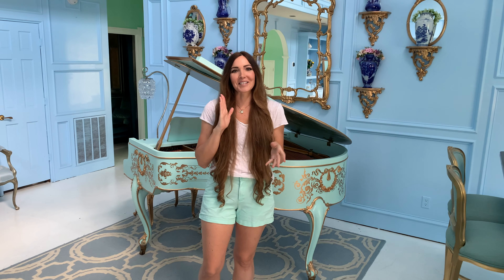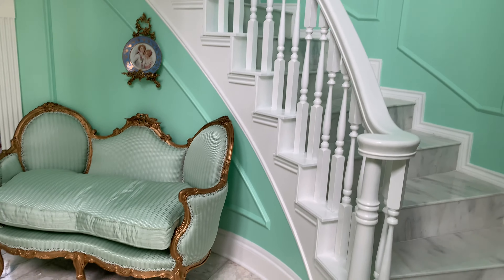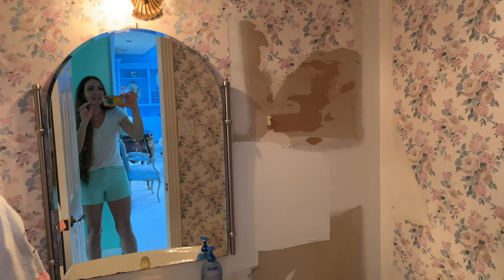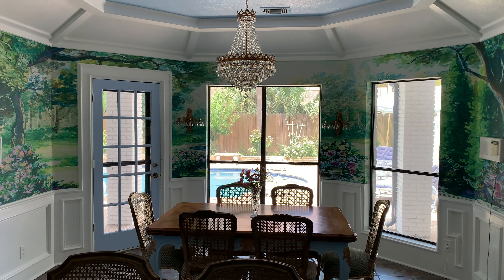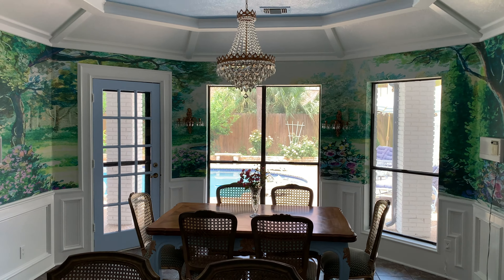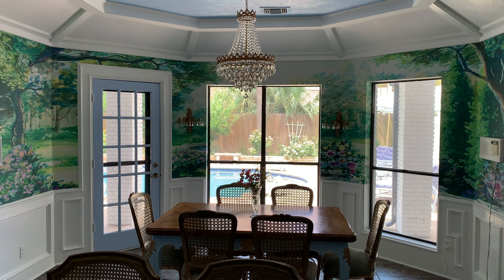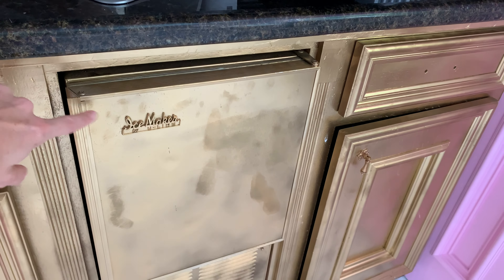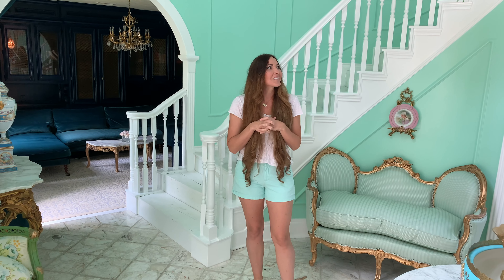2 Year House Update and Walkthrough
Join Melissa as she takes you on a walkthrough of our once abandoned home and see all of the updates that we've done over the past 2 years.